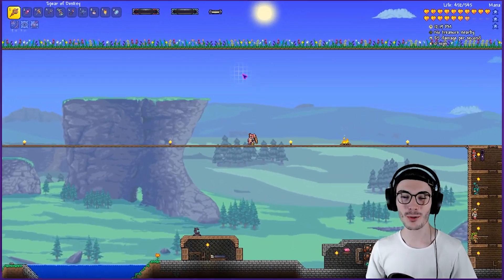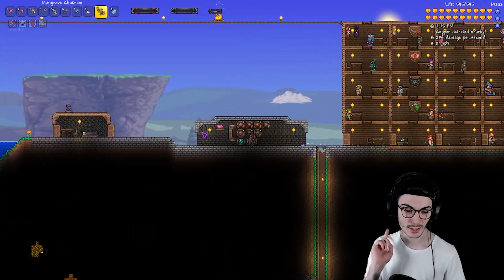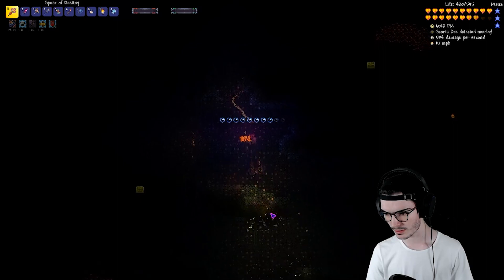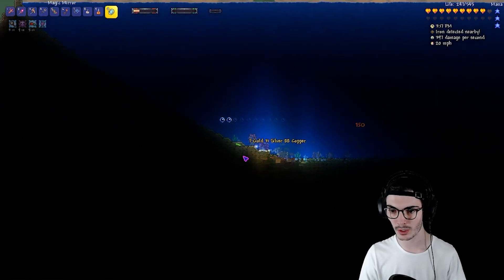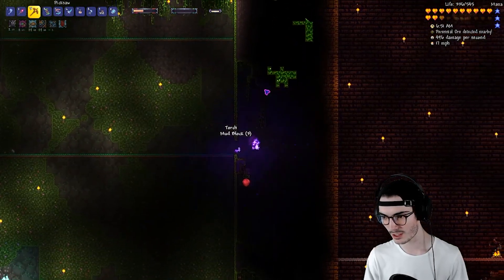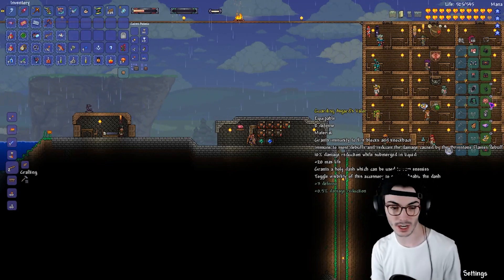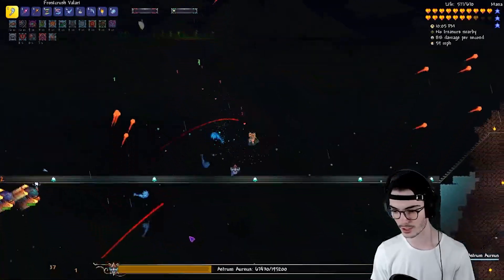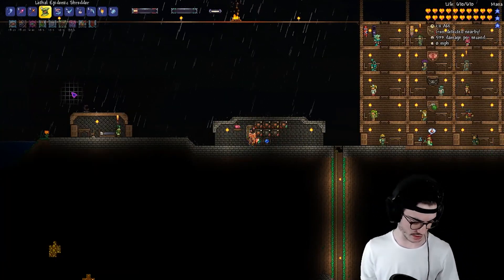Calamity Rogue #19 - Major Progression and Even MORE Weapons!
Hello Kargoh Krate! Welcome back to Calamity Rogue Series! If you like the video please consider SMACKING that like button :D As always I appreciate any and all feedback so please let me know what you think! Thank you so much and keep being absolutely amazing people!